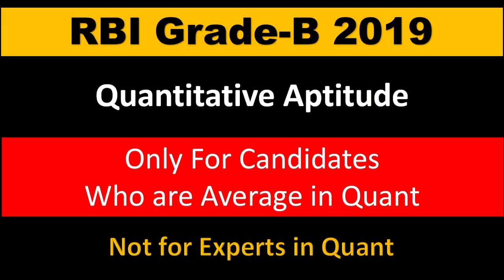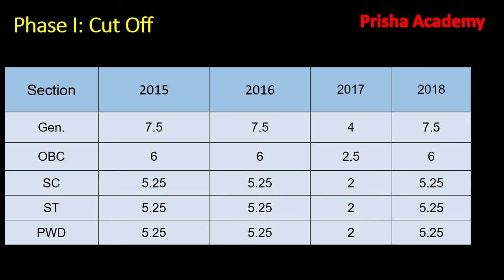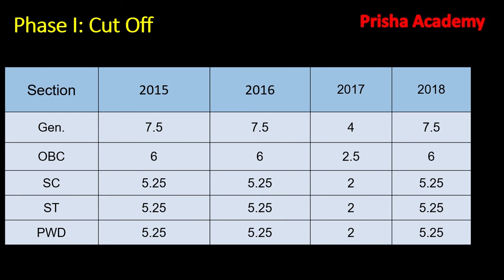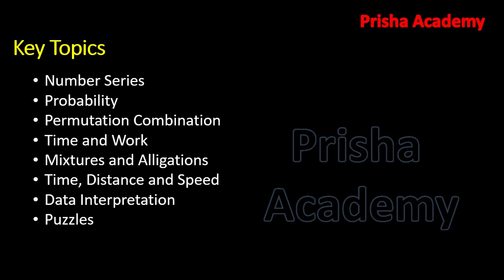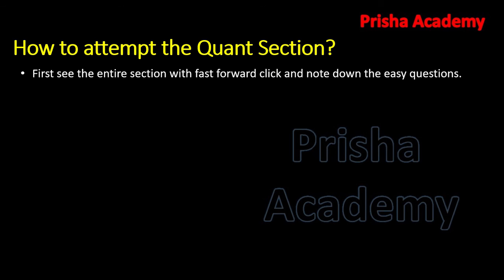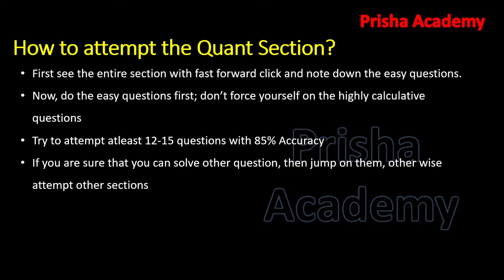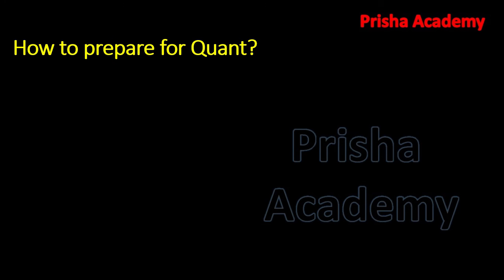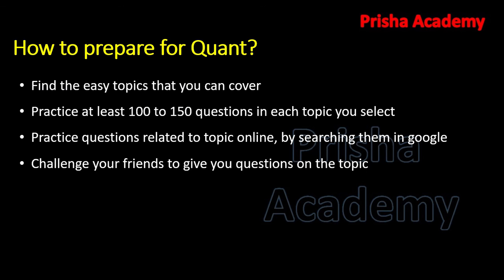Quantitative Aptitude Strategy for RBI Grade B DR| How to score more in Quant in RBI Grade B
In this video, I have discussed about, How to Score More in Quantitative Aptitude Section of RBI Grade B Exam. The Quantitative Aptitude is understood very difficult section and is the main hurdle in selection of many bright candidates.
In this video you will get to know:
How to attempt quantitative aptitude for RBI Grade B?
What should be your strategy for Quantitative Aptitude?
Which books to be followed for Quantitative Aptitude?
How to practice Quantitative Aptitude?

Important Videos for Phase I and Phase II Exam

9. Types of Risks - Risk Management in Banks - Steps in Risk Management- RBI Grade B 2018 Phase II

11. MCQs on Money Market- MCQs on Capital Market- RBI Grade B Dr 2018- Indian Financial Market-SEBI

12. Part I Basics of Derivatives: Forward, Futures, Options & Swaps  (RBI Grade B Phase II) English

13. Part II- Basics of Derivatives: Forward, Futures, Options & Swaps (RBI Grade B Phase II) English

15. MCQs on Basics of Derivatives Forwards, Futures, Options and Swaps RBI Grade B Phase 2